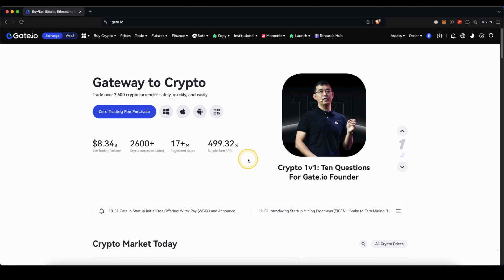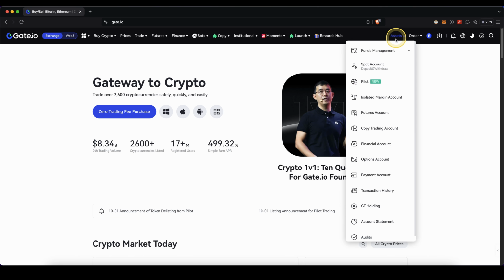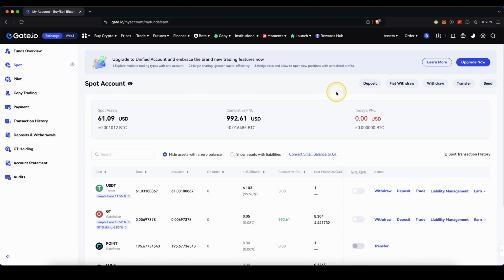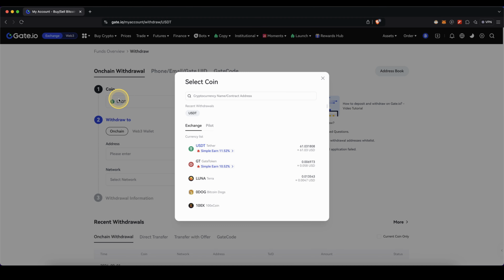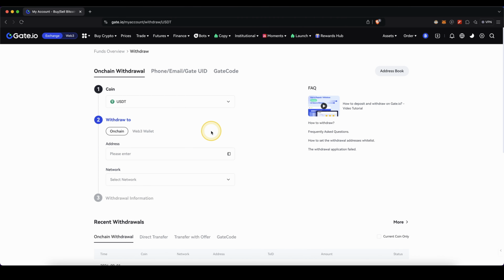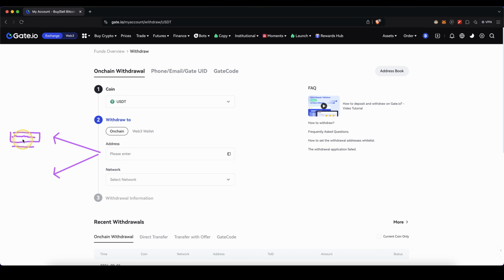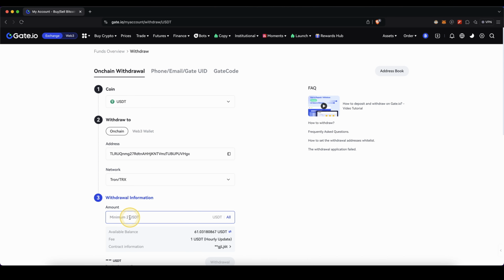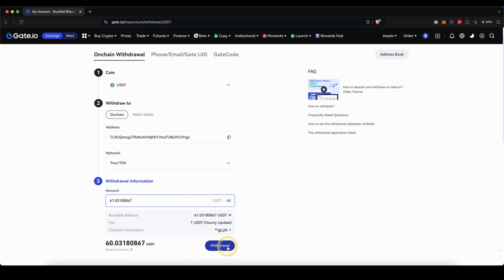How to withdraw Crypto from Gate.io ✅ Crypto Withdrawal Tutorial (Step-by-Step)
How to send Crypto from Gate io to your Wallet or another Exchange!

⏱️Timestamps⏱️
00:00 Create account (up to $6666 Bonus)
00:20 How to withdraw Crypto (BTC, USDT, ...)
01:40 Grab up to $6666 Bonus